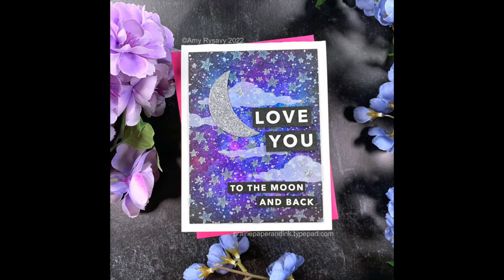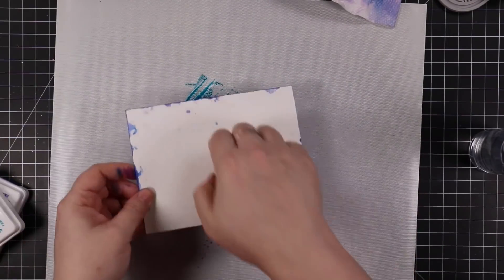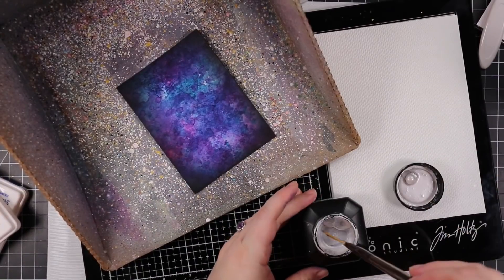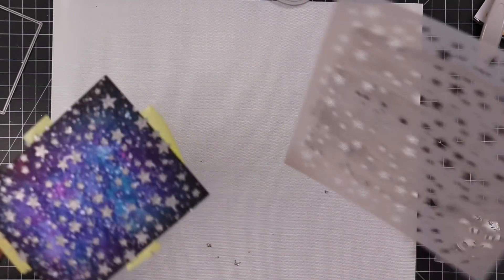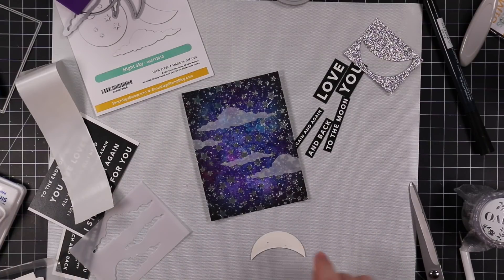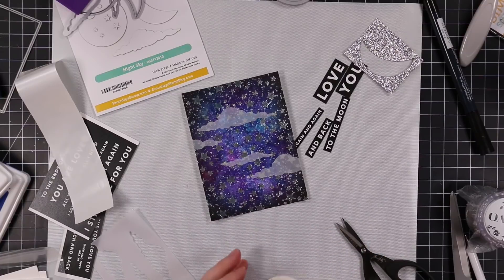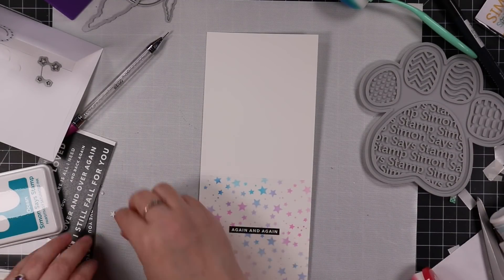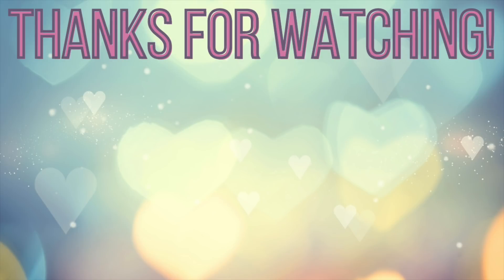Faux Foiled Galaxy Background | AmyR 2022 Valentine's Card Series #8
• Simon Says Stamp Sentiment Strips REVERSE AND BACK AGAIN *

• Royal Langnickel ZEN FAN BLENDER BRUSH LONG HANDLE SIZE 4